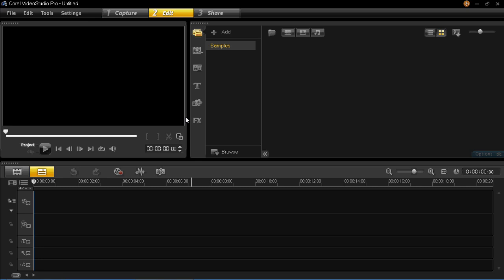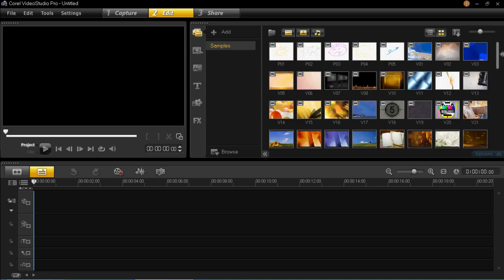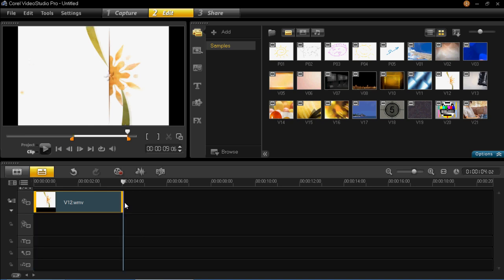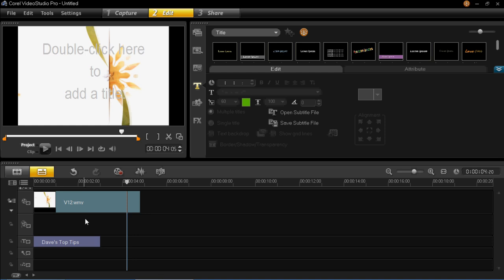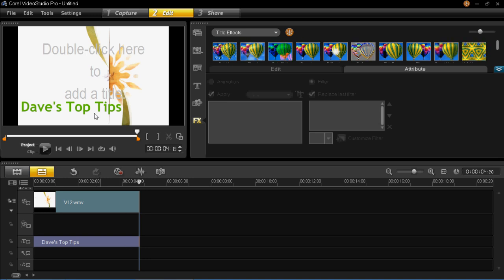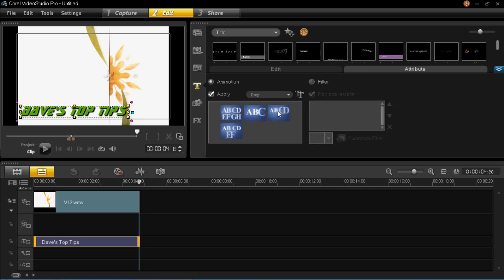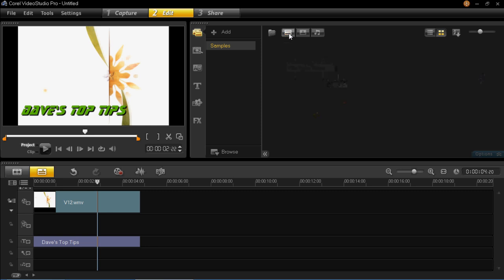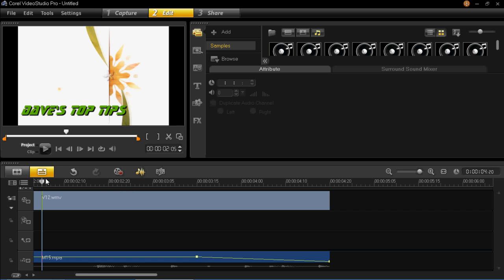Corel VideoStudio Pro X5 - How to Make an Intro Tutorial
In this tutorial I explain and show you how to make an intro for your projects using Corel Video Studio Pro X5. Corel